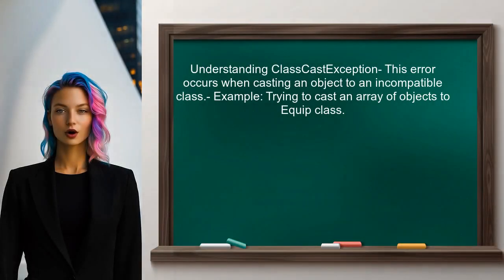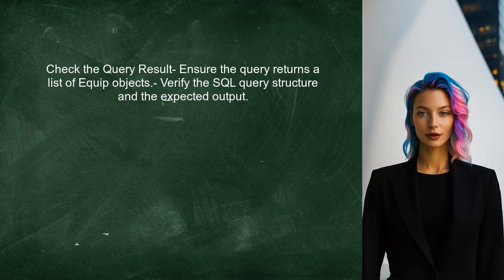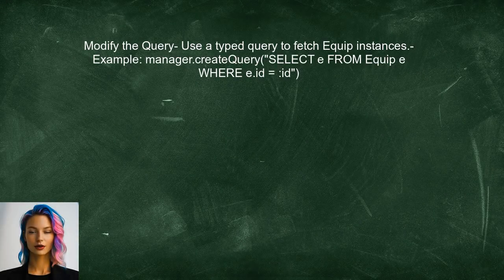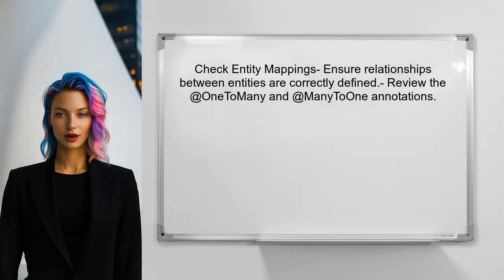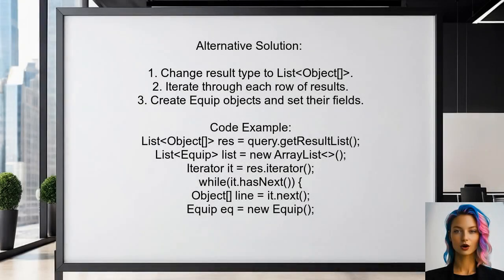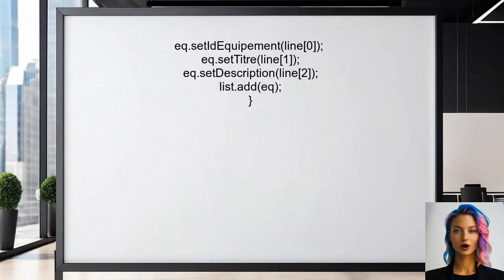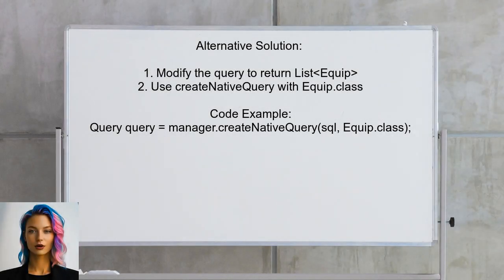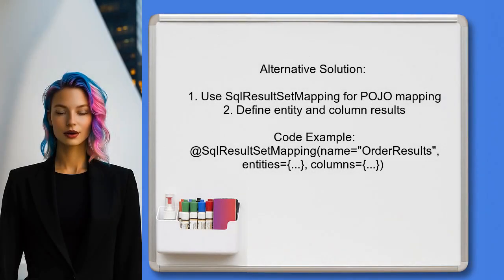Fixing java.lang.ClassCastException: [Ljava.lang.Object; Cannot Be Cast To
In this video, we dive into the common Java error: `java.lang.ClassCastException`, specifically the message that states `[Ljava.lang.Object; cannot be cast to`. We'll explore what this exception means, why it occurs, and how to effectively troubleshoot and resolve it in your code. Whether you're a beginner or an experienced developer, understanding this exception will help you write more robust Java applications. Join us as we break down the concepts and provide practical solutions to avoid this frustrating issue!

Today's Topic: Fixing java.lang.ClassCastException: [Ljava.lang.Object; Cannot Be Cast To

Related to